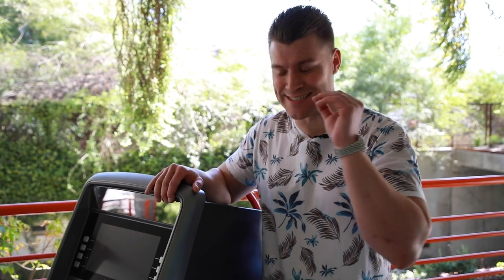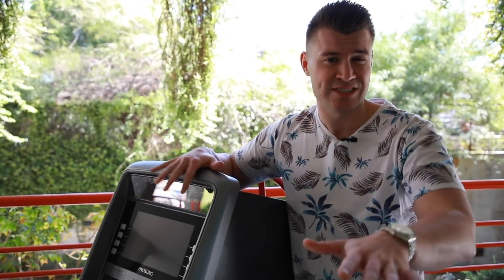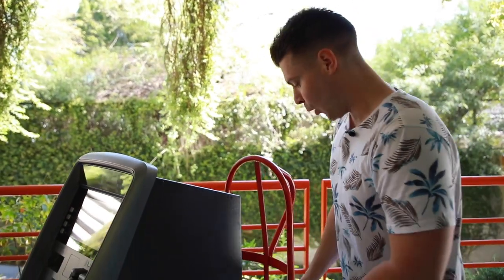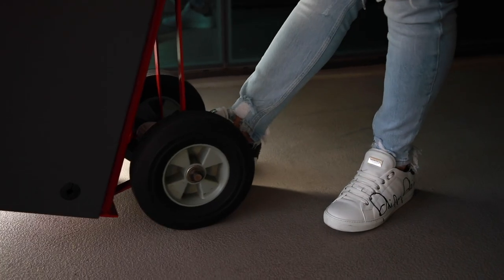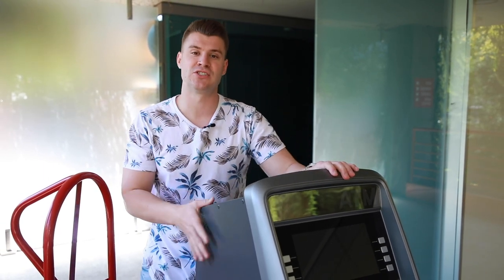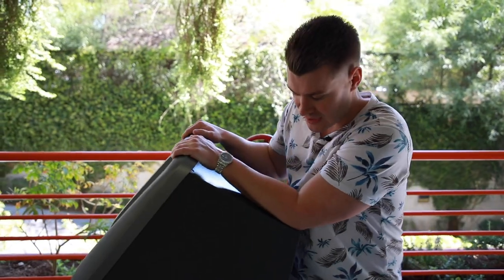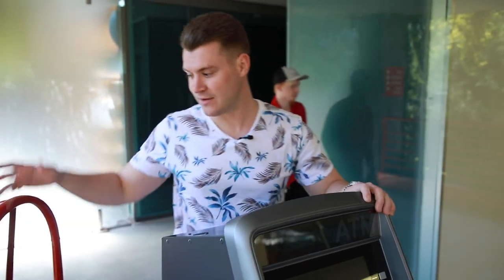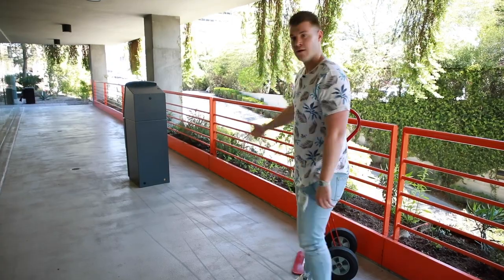How To Move An ATM Machine By YOURSELF | ATM Business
What's going on guys! Wanted to make a video to show you all the steps on how to move an ATM Machine SOLO!

Want To Earn 6% A Year Deposit $100 Worth Of Crypto Get A FREE$10

💥  LET’S CONNECT! 💥